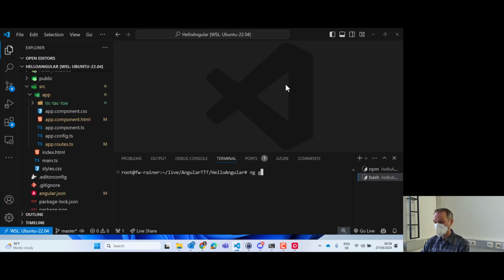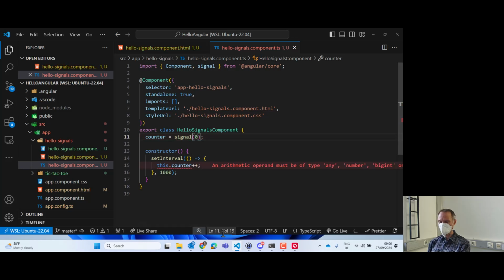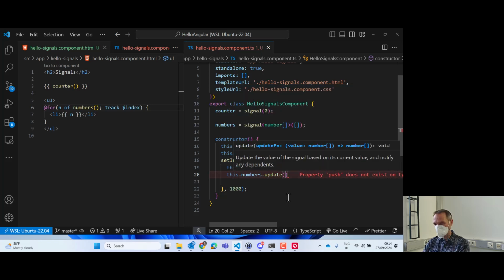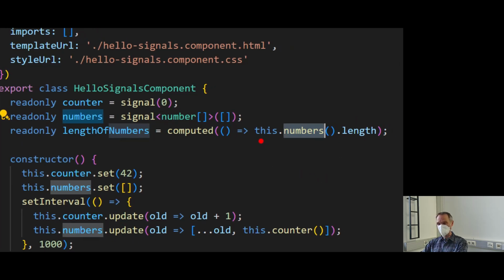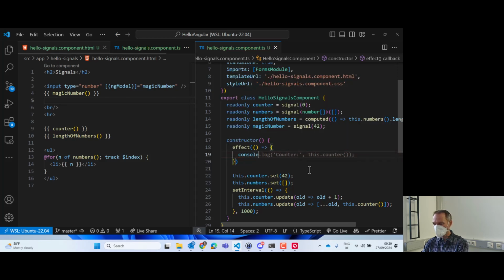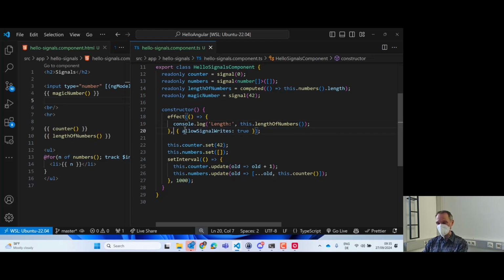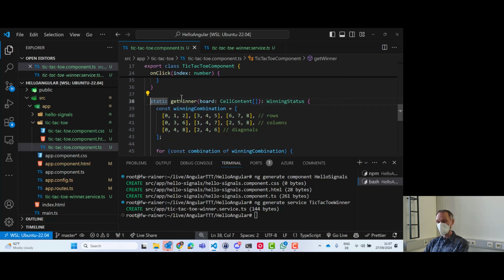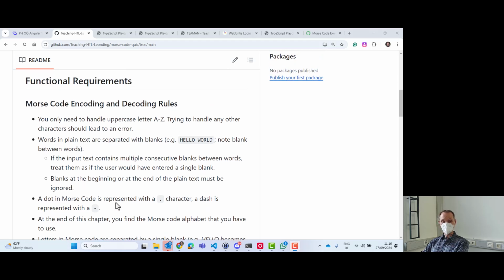Web Dev Fundamentals - Fundamentals of Angular Signals and Services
In this video, we make first steps with Signals and Services in Angular.

00:00:00 Breaking data binding by removing zone.js
00:06:32 Fixing the component by using Signals
00:11:06 Signals and arrays
00:16:27 Adding a computed signal
00:25:49 First steps with effects
00:34:48 Introduction to Angular Services
00:45:03 Exercise